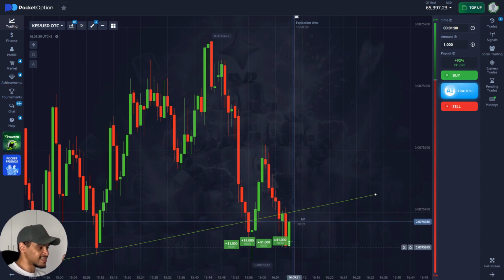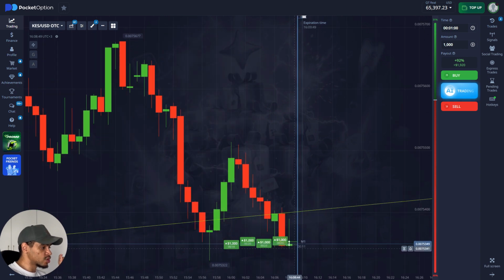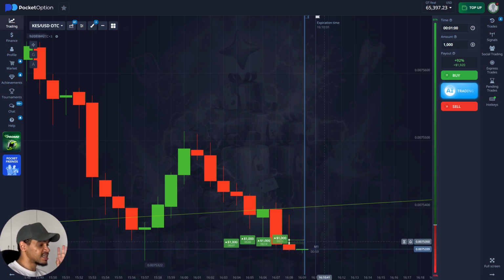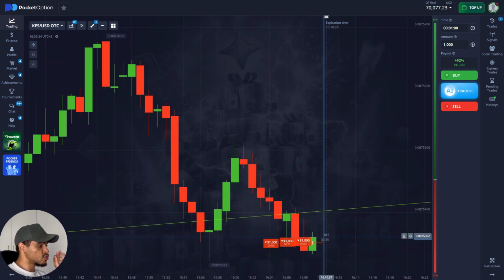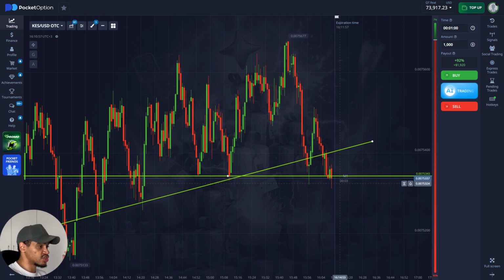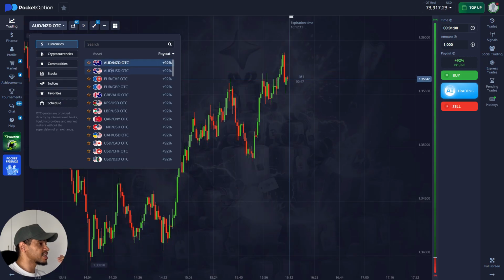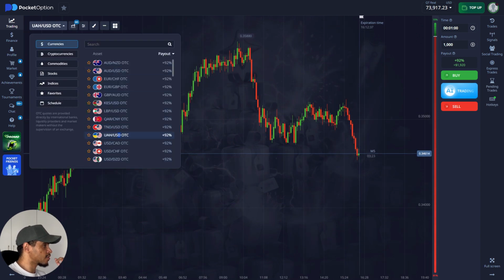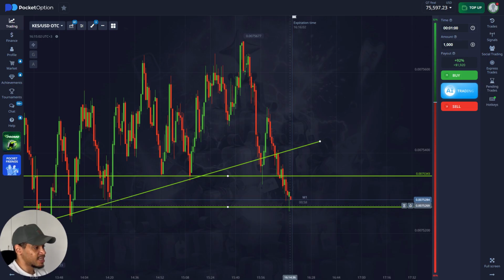The Simple One-Chart Setup for Binary Options | AI Bot Walkthrough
In this video I break down a simple one-chart setup for binary options trading. We look at how the binary options ai bot reads a single chart, using it as a binary options robot, and how it fits a pocket option strategy. You'll see pocket option trading in real time, why a trading bot matters for ai trading, and how to build a binary options strategy around pocket option otc and pocket option ai. Great for binary options for beginners, with a focus on scalping strategy and fast trading strategy. Includes a free trading bot angle, a wider look at financial markets, forex mentorship notes, and solid trading strategies.